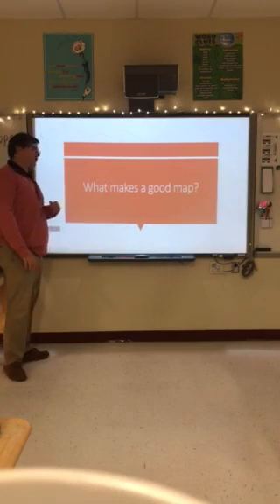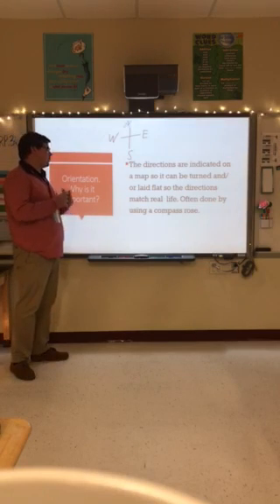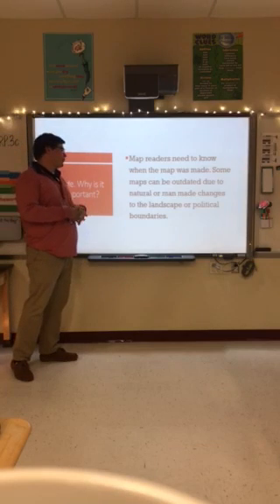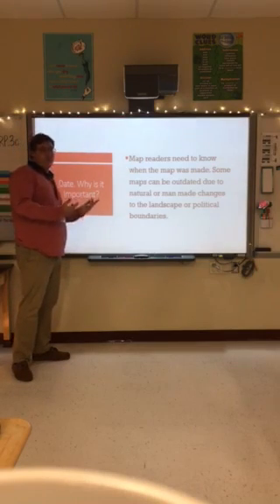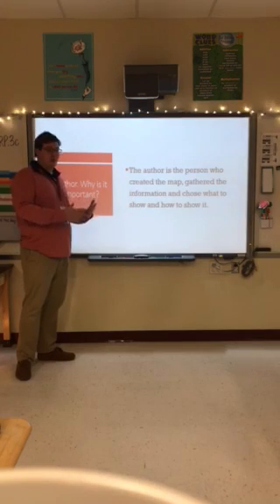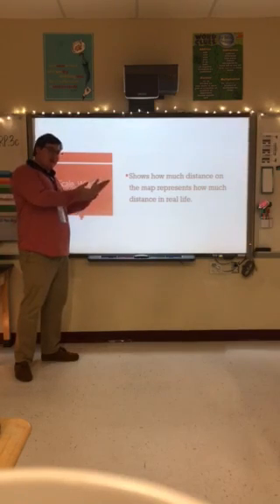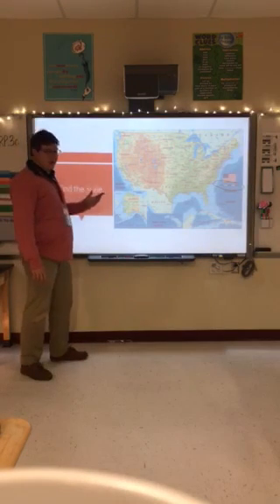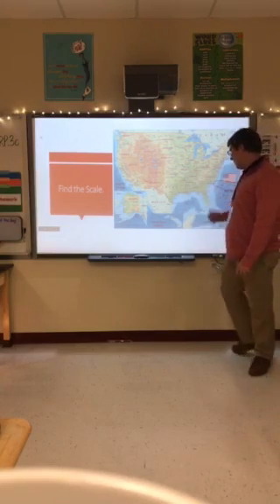Flipped Classroom TODALS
Flipped classroom for EDT 6010 on parts of a map